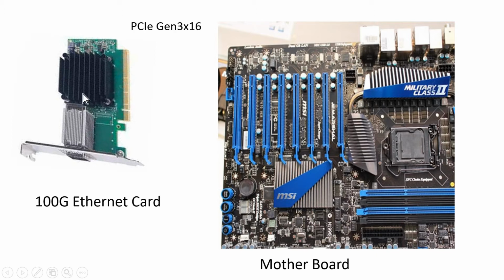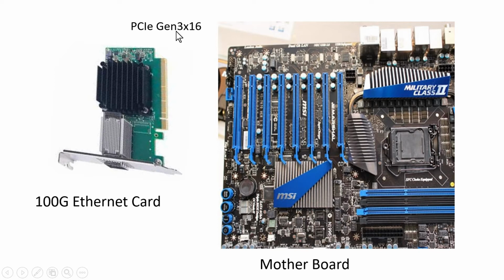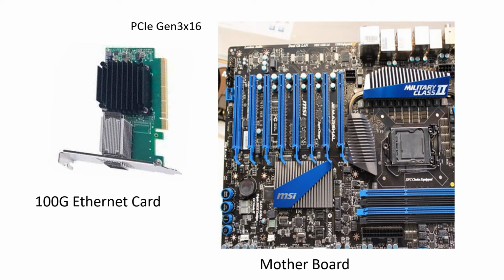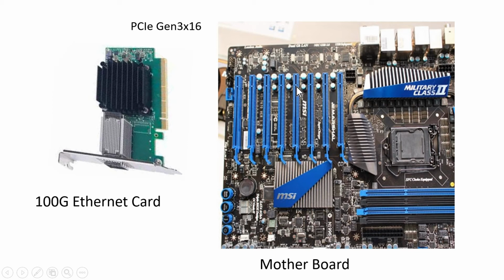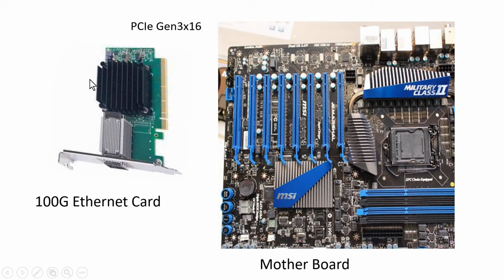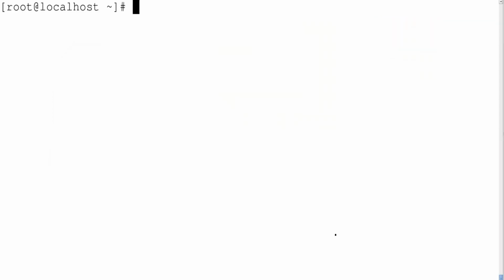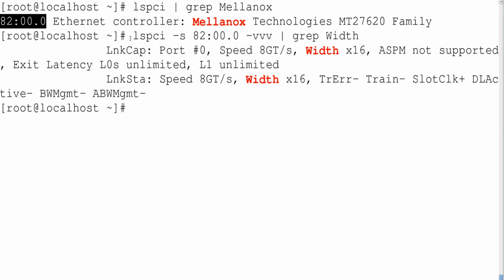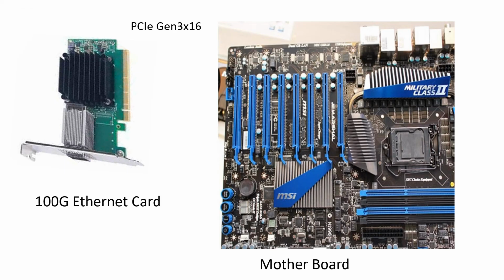PCIe Debug | Test and Validation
🔧 Mastering PCIe Debugging, Unravel the Mysteries of Troubleshooting Ethernet Cards! 🔧

Are you ready to become a PCIe debugging wizard? Join us on an in-depth exploration of the fascinating world of PCIe-based Ethernet cards and learn how to tackle even the trickiest of issues. 🚀

🔍 What You'll Discover:
✅ Dive into the Inner Workings of Ethernet Cards and Data Transmission
✅ Step-by-Step Guide to Diagnosing Connectivity and Performance Problems
✅ Harness the Power of Advanced Debugging Tools and Techniques
✅ Real-Life Case Studies: Troubleshooting Real PCIe-Ethernet Scenarios
✅ Empower Yourself with Skills to Optimize Card Performance and Reliability

In this video, one of the practical problem is solved. The purpose of this series is to open the mind of viewer to debug. Moreover, our wish is to make this channel a platform where designers and validation engineers can share their experience.